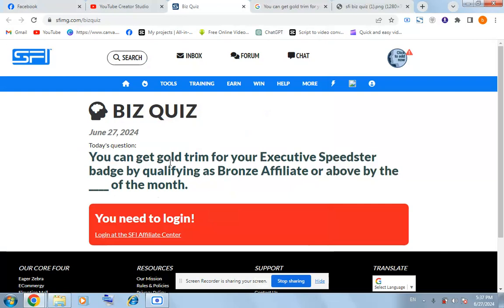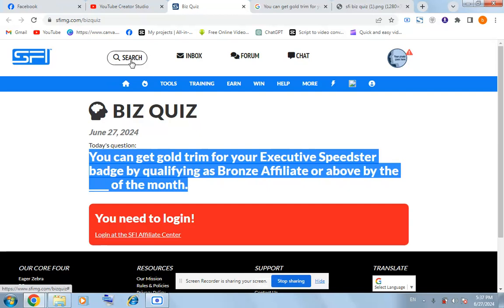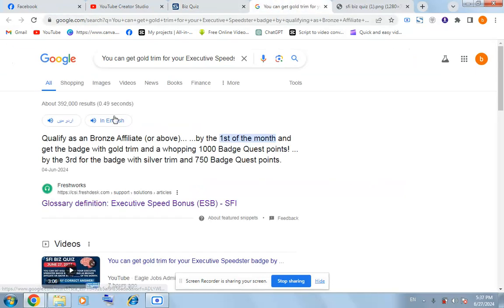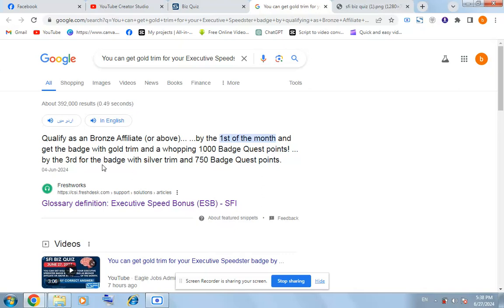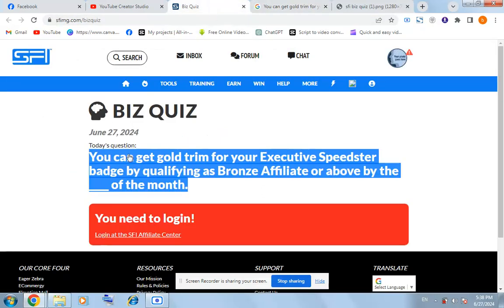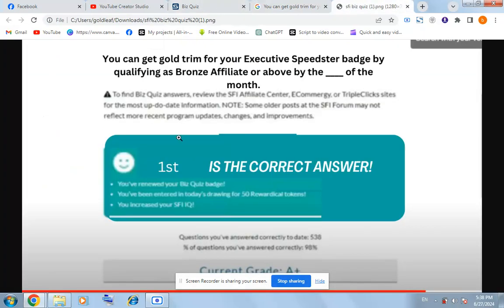You can get gold trim for your Executive Speedster badge by qualifying as Bronze Affiliate or above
You can get gold trim for your Executive Speedster badge by qualifying as Bronze Affiliate or above by the ____ of the month. SFI BIZ QUIZ TODAY NOV 11, 2024.